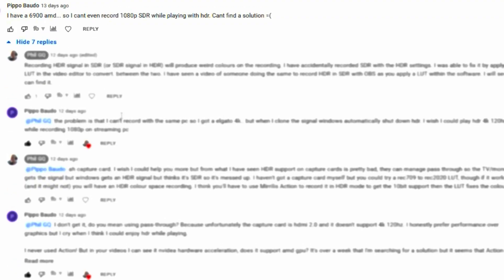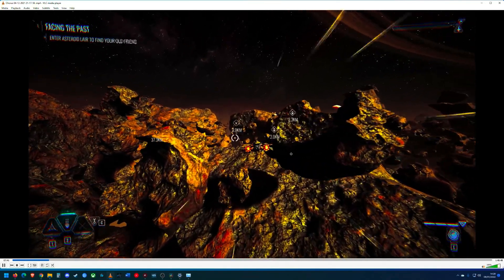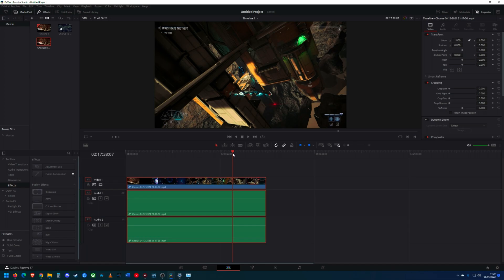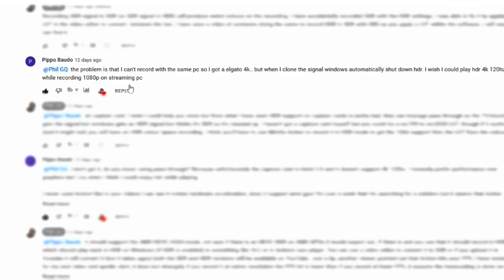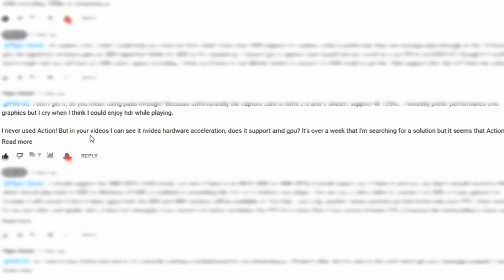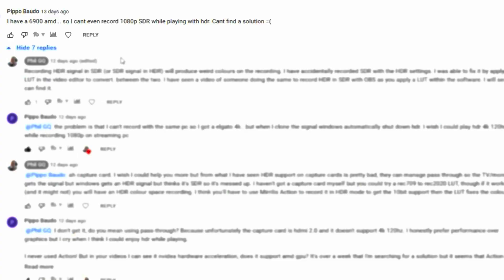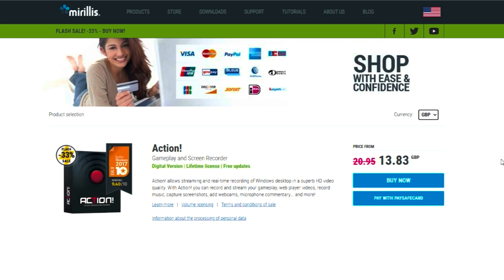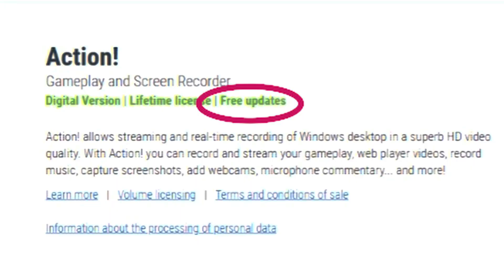Play in HDR Record in SDR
Answering a viewer question about recording HDR content in SDR.

Uploading HDR to Youtube: coming soon